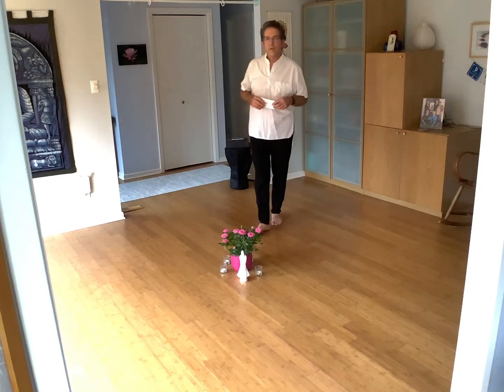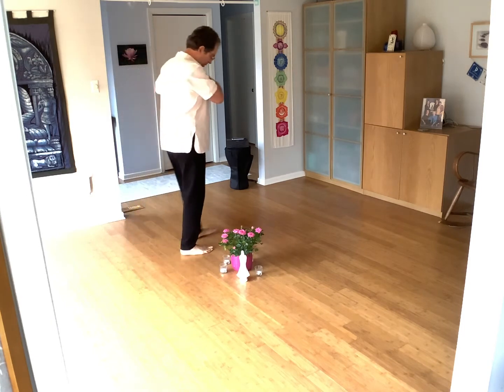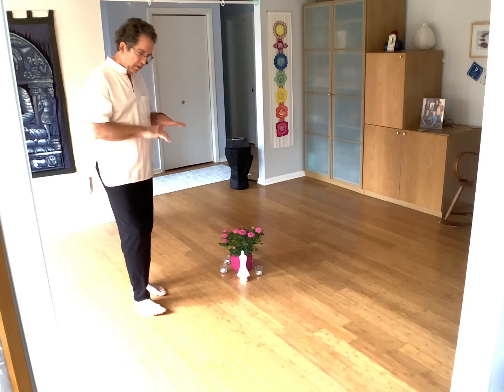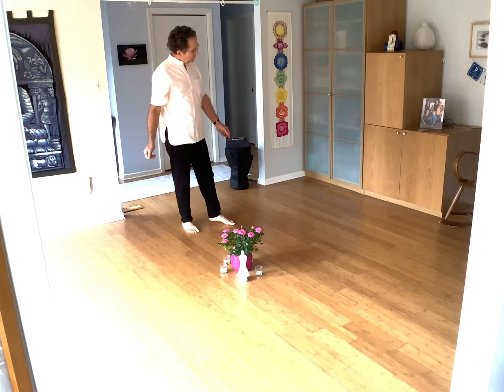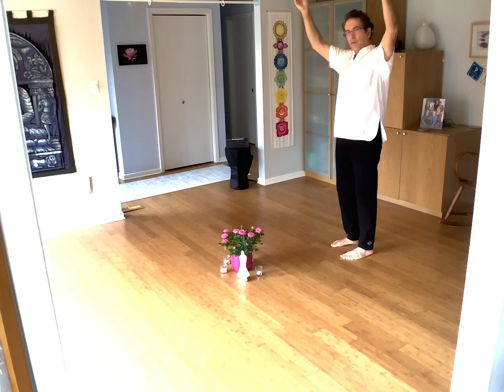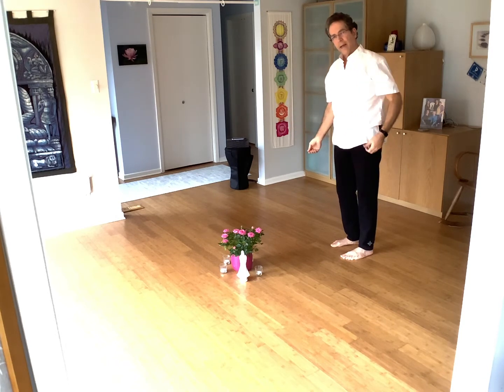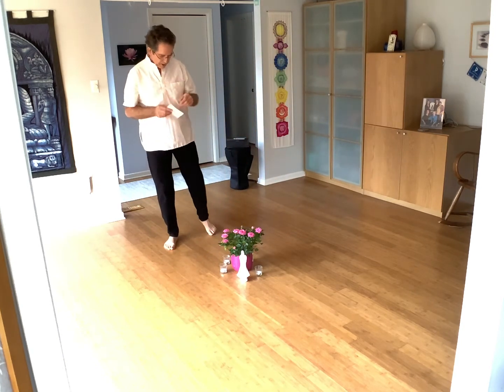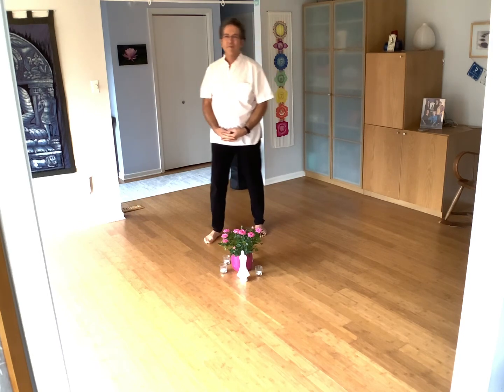Japanese Bowl Circle Dance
Dance by Sarah Hoffman, music by Peter Mayer, as learned online from Barbara Herring.